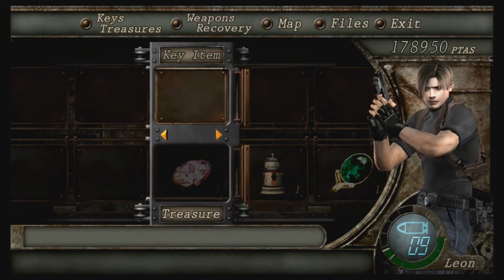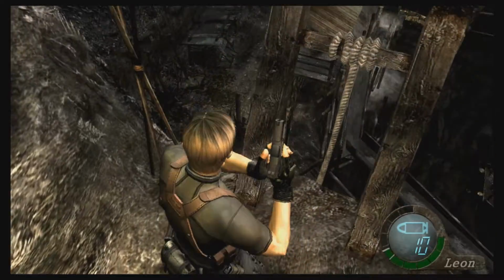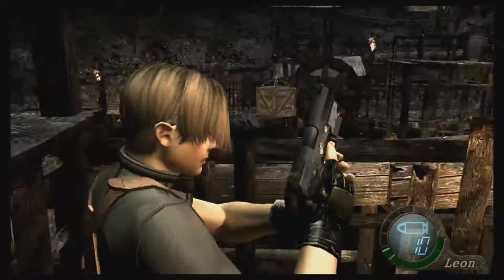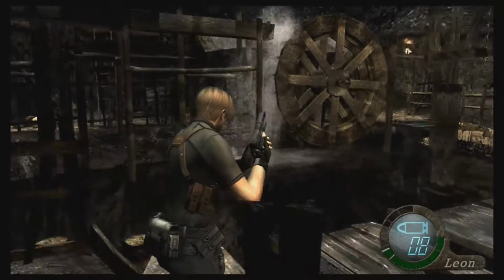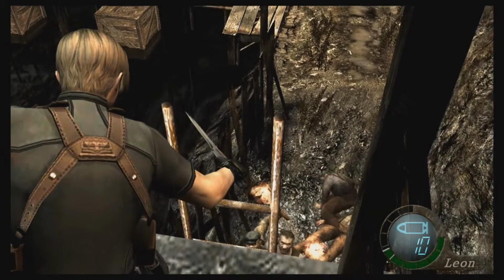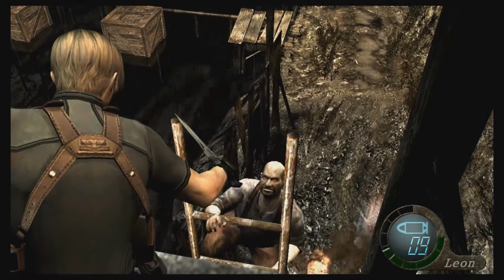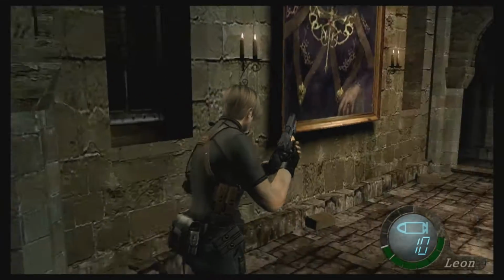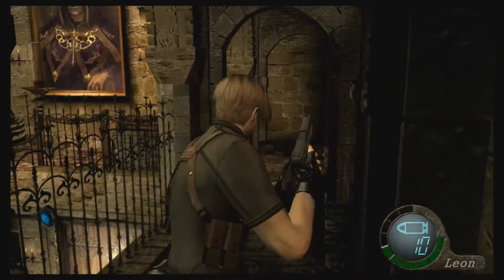Resident Evil 4 Professional Walkthrough 2-1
Continuing my Resident Evil 4 Professional walkthrough.